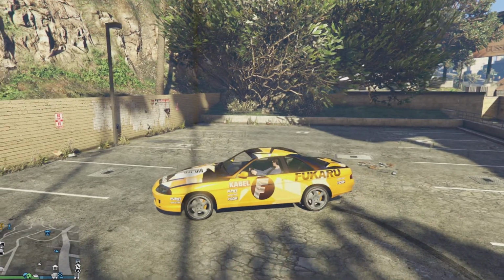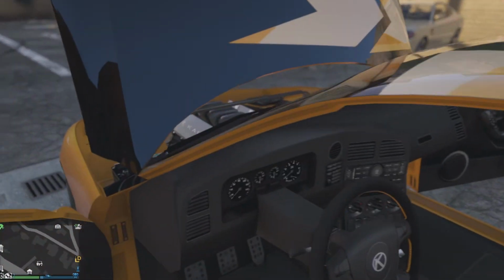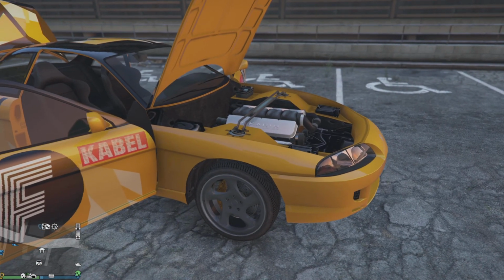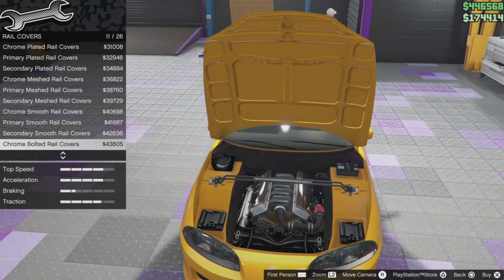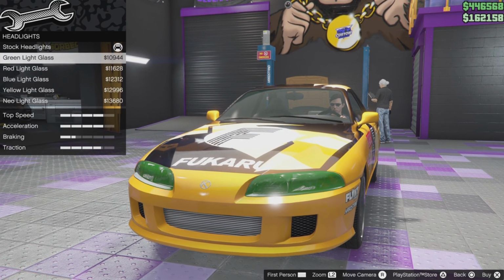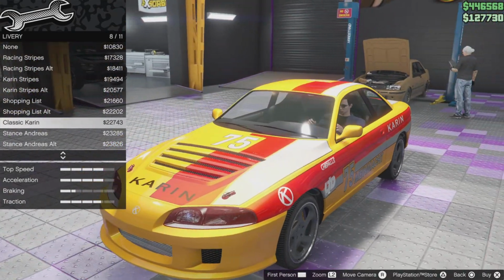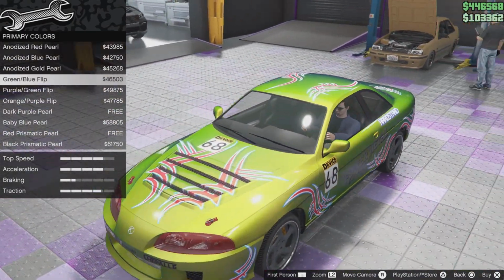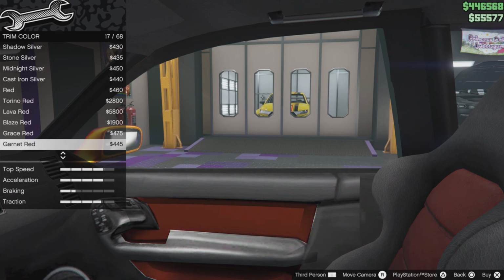Certain modifications for the casino car